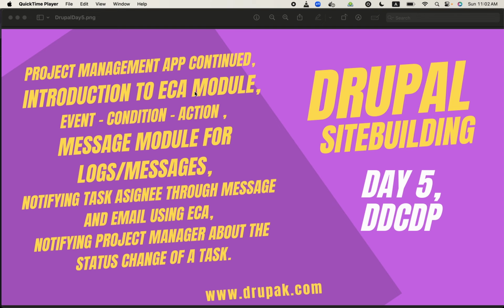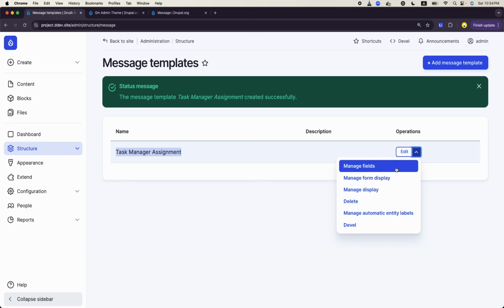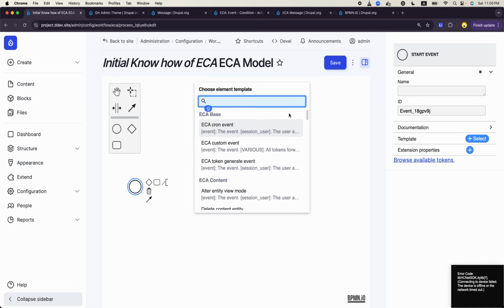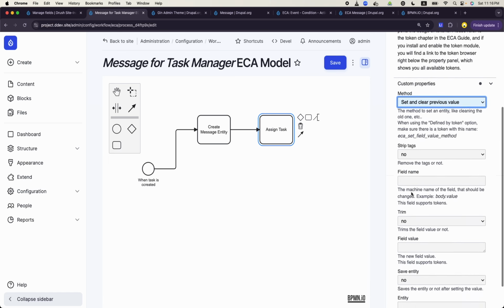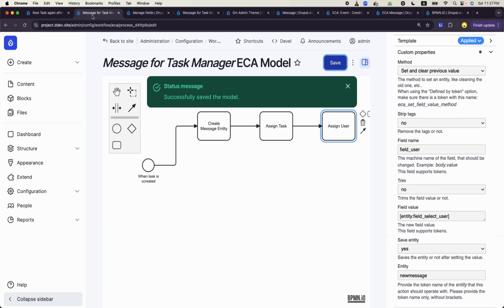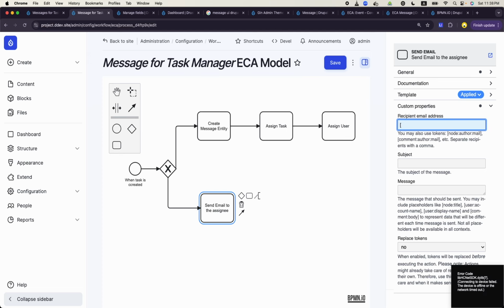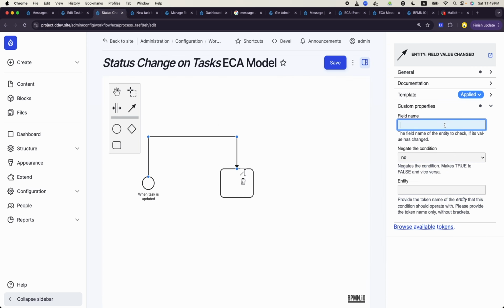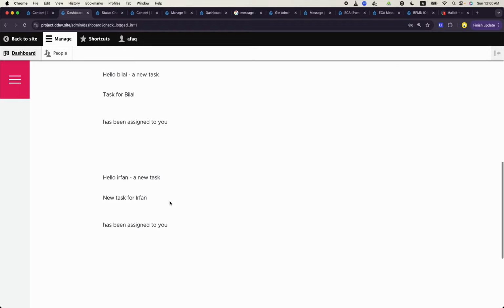Drupal Day 5, ECA(Event, Condition, Action) and Message modules for creating notifications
In this lecture, we are continuing our progress from the previous lecture in which we started building a project management app. The following are being covered in this session.

Project management app continued,
Introduction to ECA MODULE,
Event - Condition - Action ,
Message module for Logs/Messages,
Notifying task assignee through message and email using ECA,
Notifying Project Manager about the status change of a task.